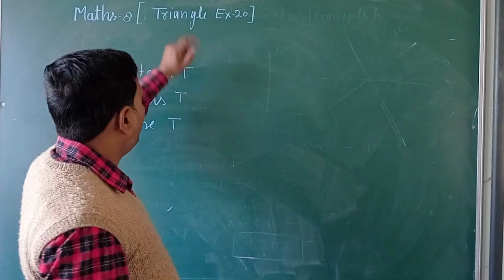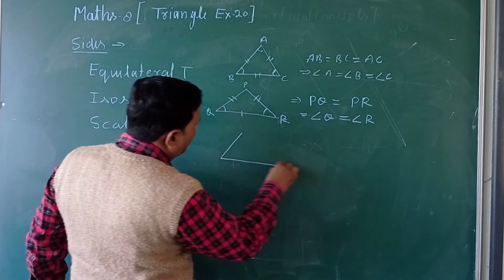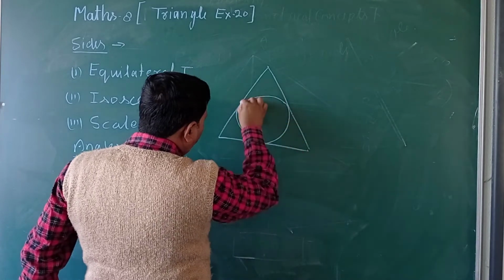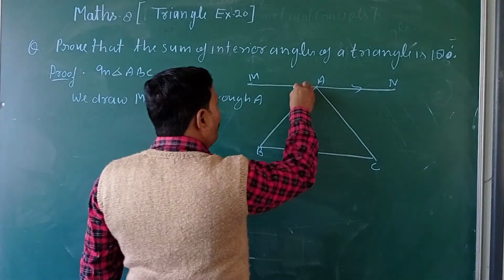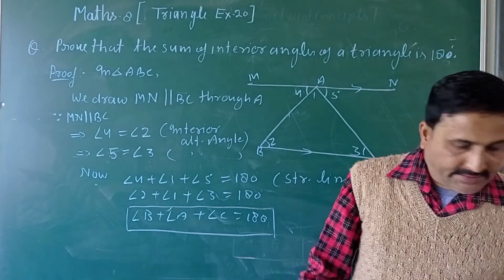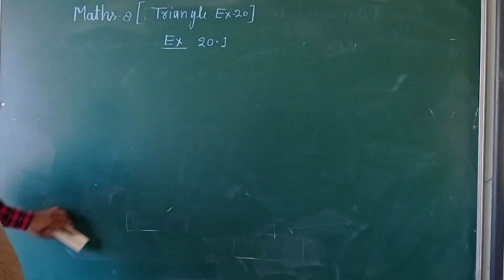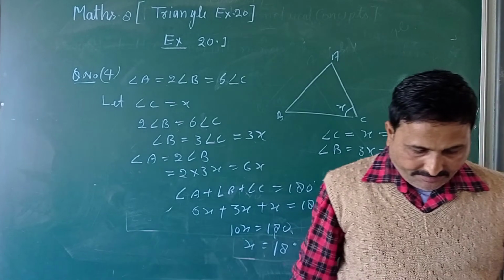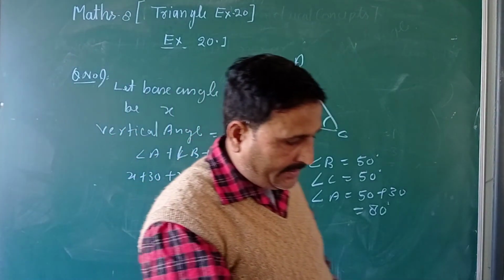Maths 8( Triangle Chapter 20)